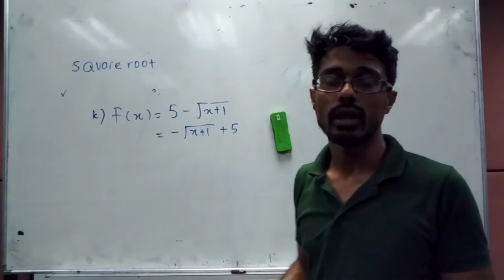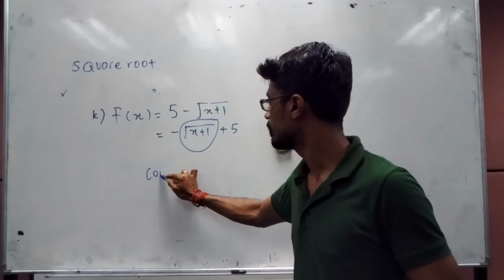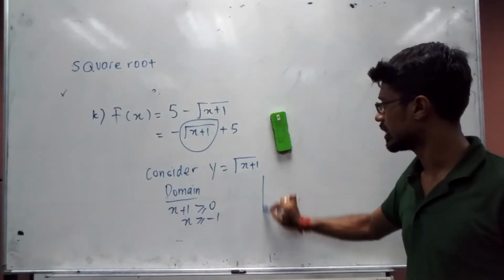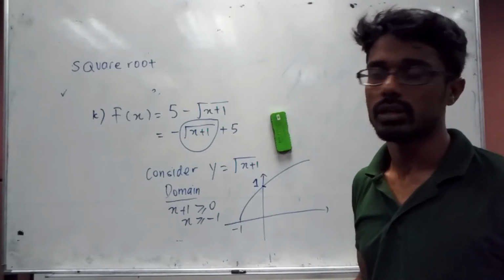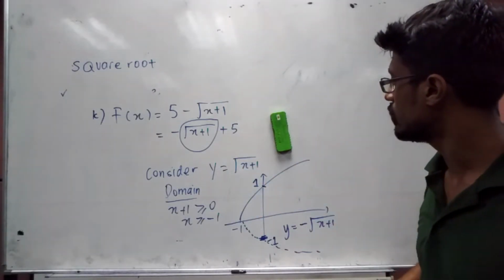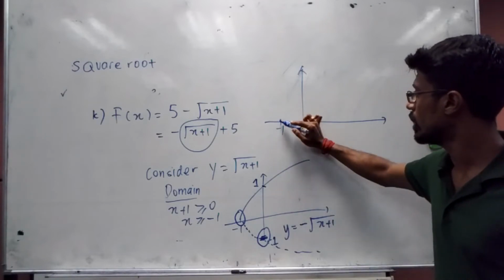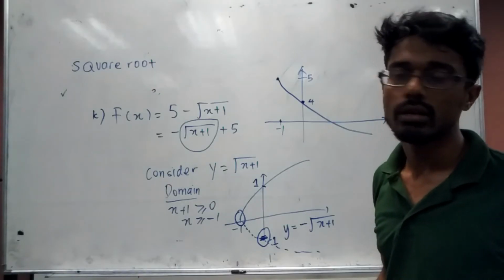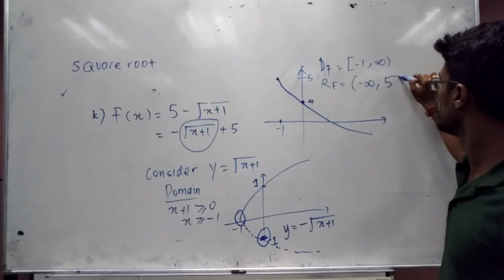(15/18) Chapter 5 | 5.1 Functions